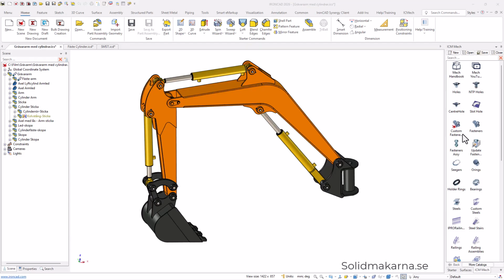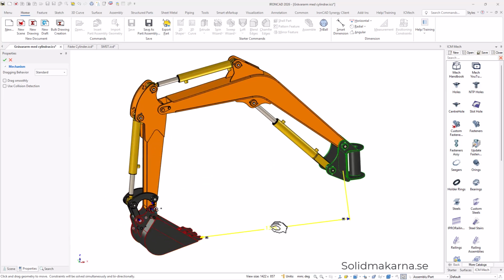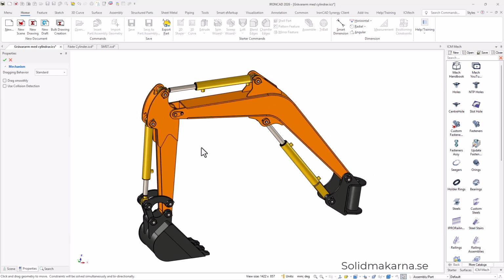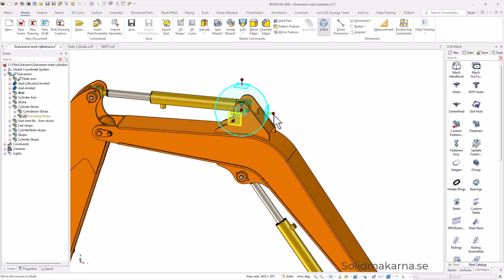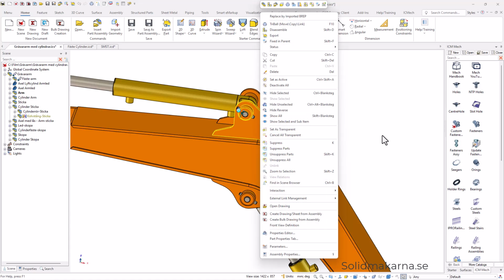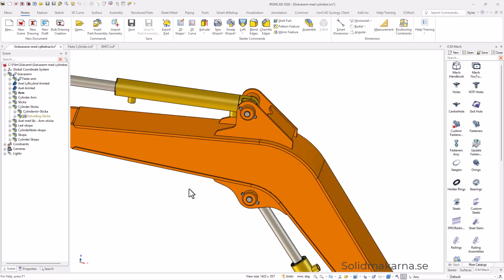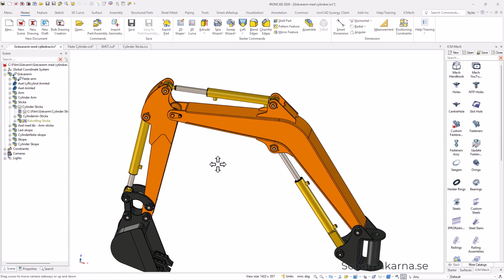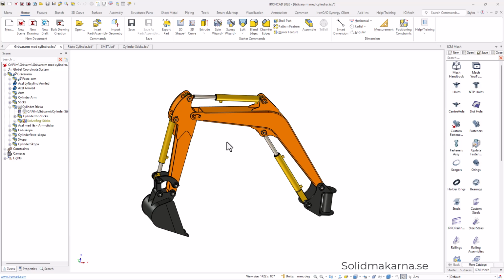ENG: Design and modify in 3D at lightning speed with IRONCAD. Explore mechanisms when relevant.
You can work flexible without need for constraints and mates in IRONCAD, but you can ad them - when it is relevant. For example when working with mechanisms.

In IRONCAD you can modify parts and assemblies superfast and easy with Triball.
Normally IRONCAD is 3 times faster then "parametric only" solutions.